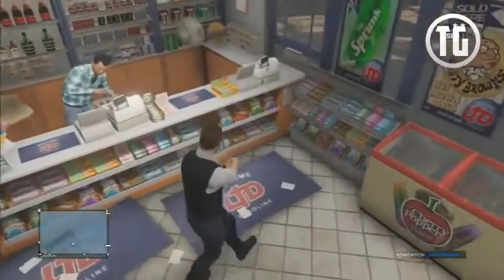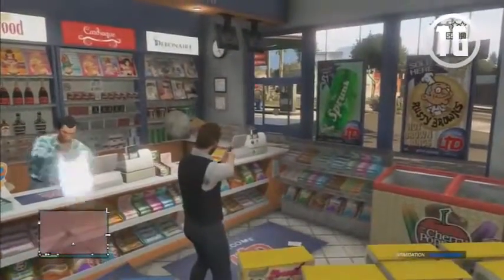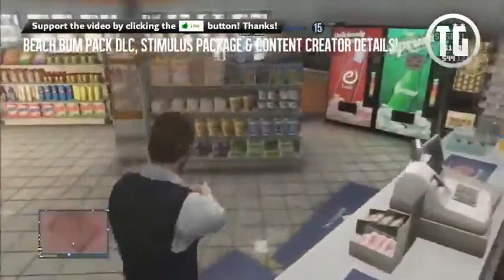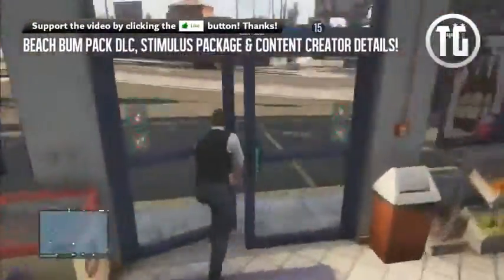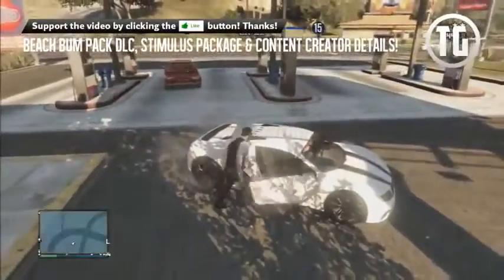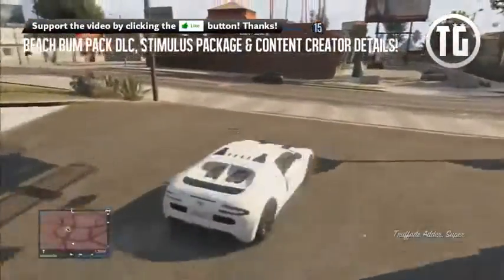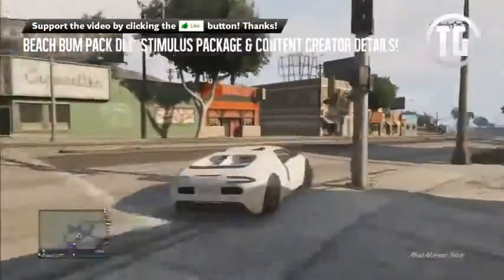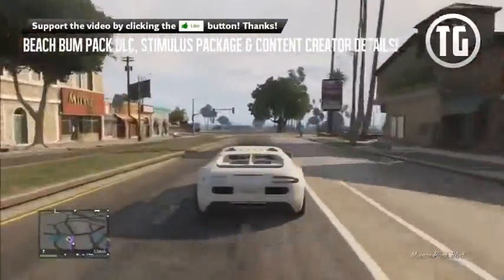GTA 5 Beach Bum Pack DLC, Stimulus Package and Content Creator DetailsGTA V